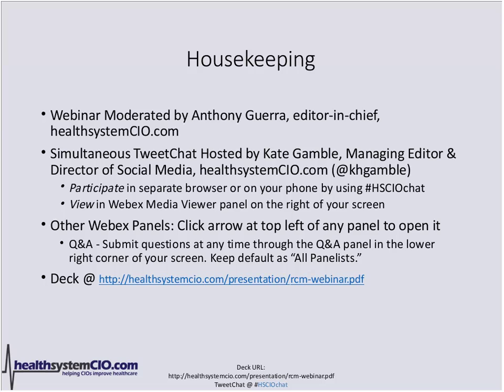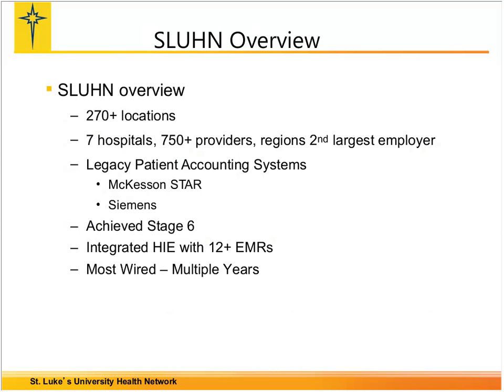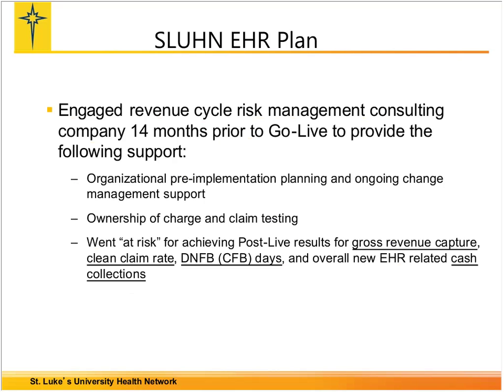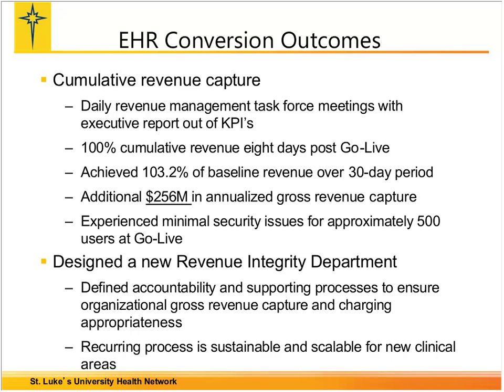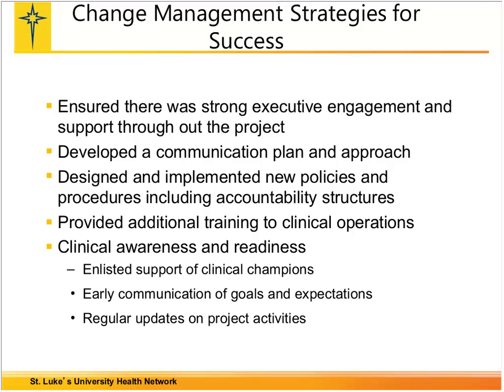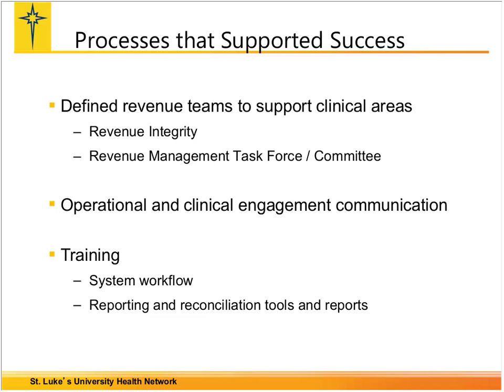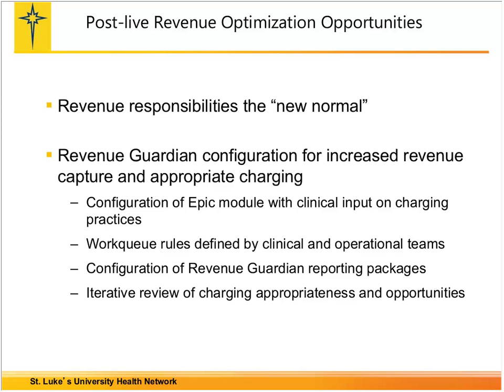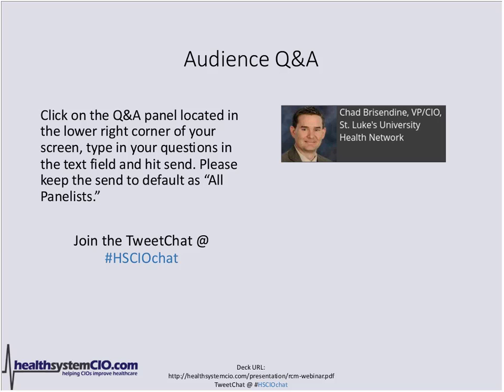2/2 - The Evolution of the Clinician’s Role Within a Revenue Cycle EHR Implementation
Speaker: Chad Brisendine, VP/CIO, St. Luke's University Health Network
Abstract: Implementing a new EHR can have many unintended consequences, especially when it comes to the revenue cycle. This webinar will focus on the lesson’s learned during a two-year implementation journey at St. Luke’s University Health Network (SLUHN) that included six Hospitals and over 1,300 Physicians in 90 different specialties. Chad Brisendine, VP/CIO, St Luke's University Health Network, will outline the change management steps that resulted in a strong, positive relationship between IT, revenue cycle and clinical operations.  In addition, he will review critical risk mitigation strategies that ensured SLUHN would not have a negative finical impact in the post-live environment specific to revenue management and cost containment.